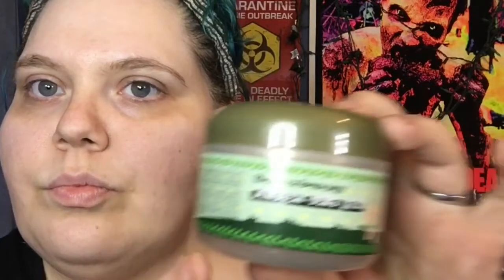First Impression Friday | Elizavecca Collagen Jella Pack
👽OPEN ME👽

What is 0.8l?
Info from their site:

0.8L is constantly growing community keen on exploring new brands and products.
We believe that real, informative product reviews written by real people are the most effective form of social media marketing.
Our partner brands create these impactful reviews by sharing their products with consumers via 0.8L platform.

For more information or to join up and try products you can got